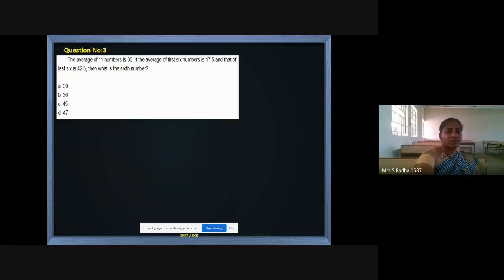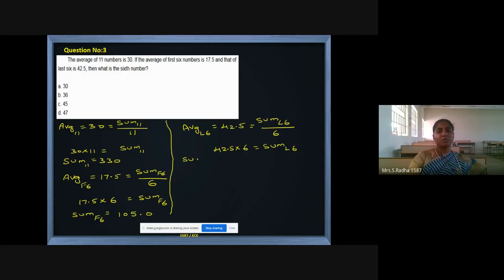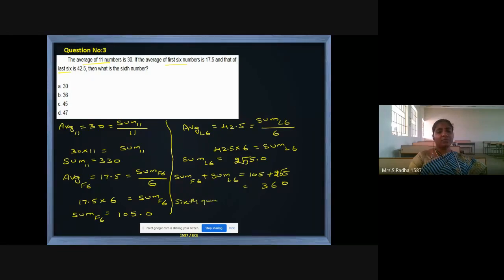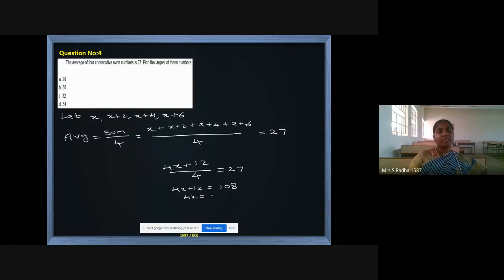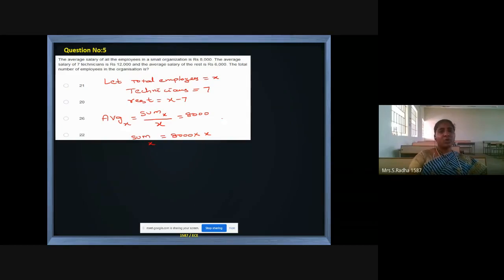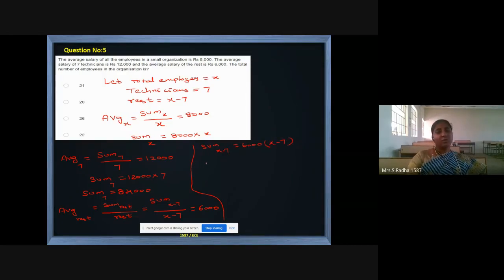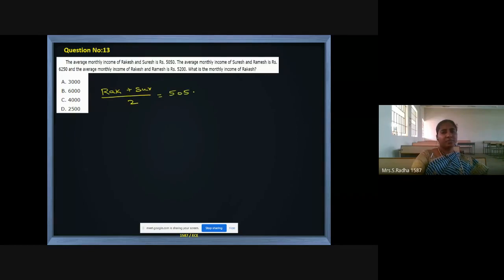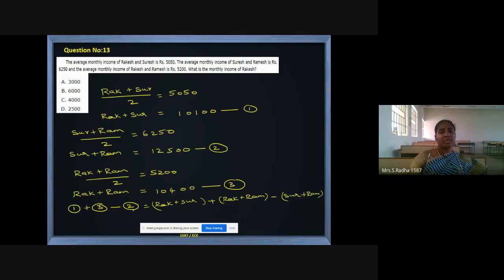GA L1 Averages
General Aptitude - Problems on Averages